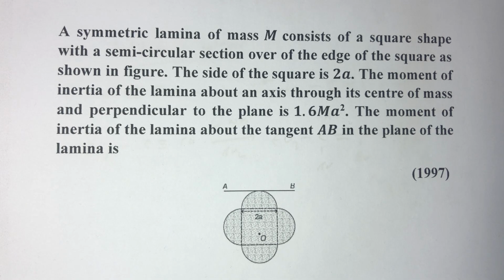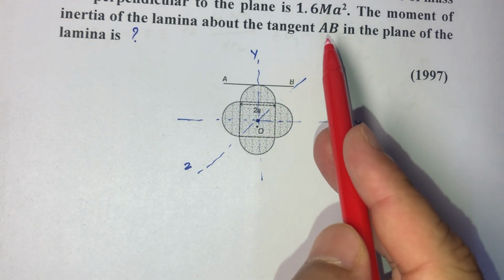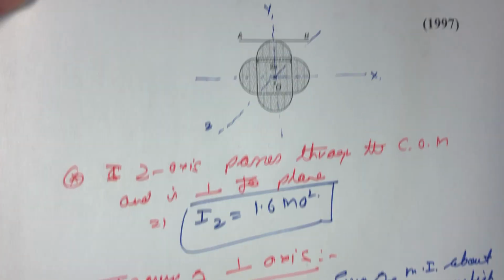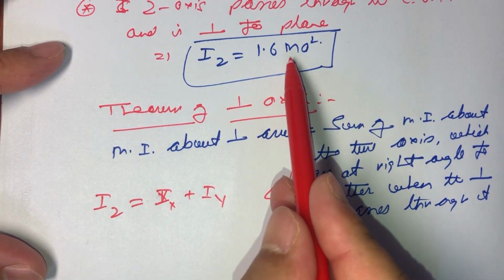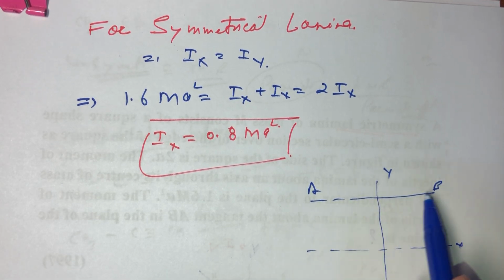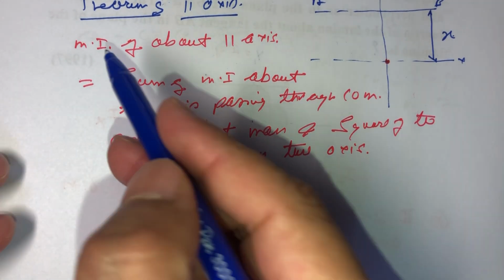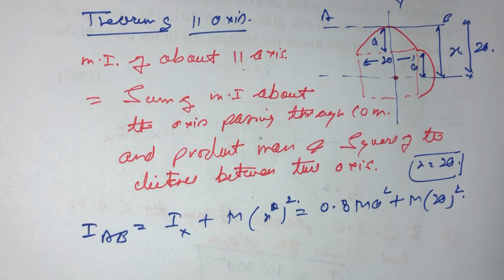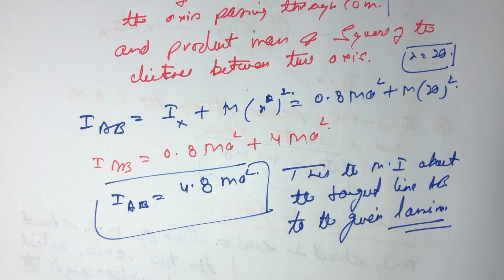IIT JEE Mains and Advanced PYQ: Rotation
A symmetric lamina of mass 𝑴 consists of a square shape with a semi-circular section over of the edge of the square as shown in figure. The side of the square is 𝟐𝒂. The moment of inertia of the lamina about an axis through its centre of mass and perpendicular to the plane is 𝟏.𝟔𝑴𝒂2. The moment of inertia of the lamina about the tangent 𝑨𝑩 in the plane of the lamina is?

(1997)